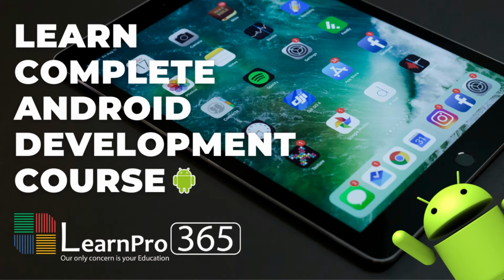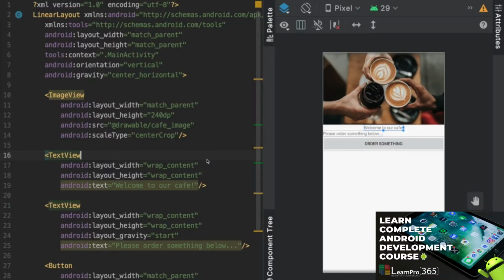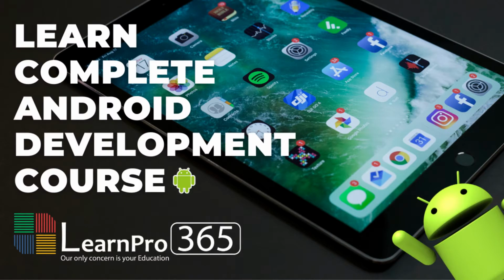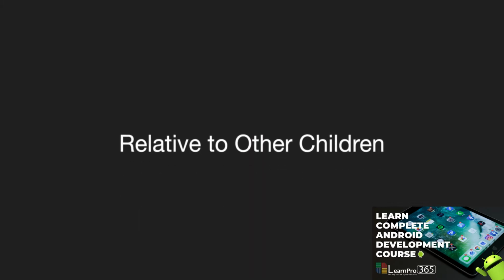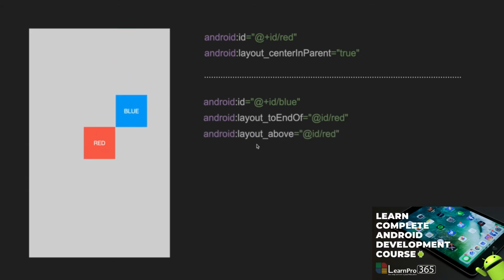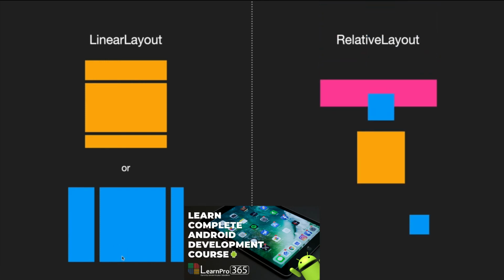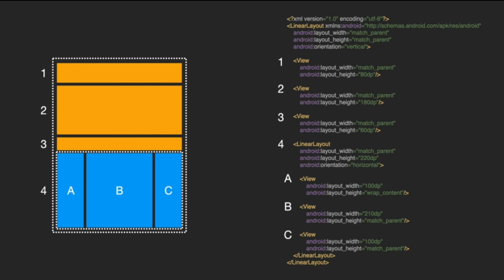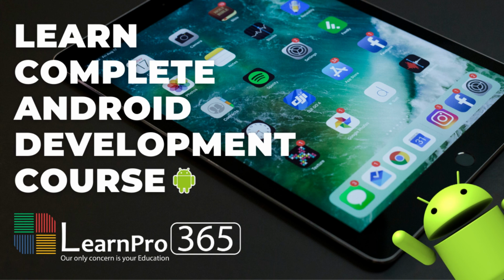Android 50 Crash Course Into Android Development | Android Tutorial | Complete Course Part 4 | 2021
Welcome to Android 50 Crash Course Into Android Development | Android Tutorial | Complete Course Part 4 | 2021
A Quality and Content-rich Android Development Course targeting NON-PROGRAMMERS! If you haven't written a single line of code before and want to start a career in Android Apps Development, then this course is for you! If you are a beginner and know one or two things about programming or Android, it's also an excellent opportunity to make a fresh start and build knowledge on good ground.

This course is crafted after years of teaching / mentoring Android to beginners and tries to reach out to people who have some concerns starting a tech industry career. Starting from the easy topics and finally building upon the ground knowledge, this course is ideal if you are curious if you can create a career in Android Development.

00:00 Android 50 Crash Course Into Android Development
00:19 Spacing Views
05:39 RelativeLayout
12:38 LinearLayout vs. RelativeLayout
14:10 Nesting Layouts
18:13 Outro

Cheers,
LearnPro 365.
Our only concern is your Education. ✪